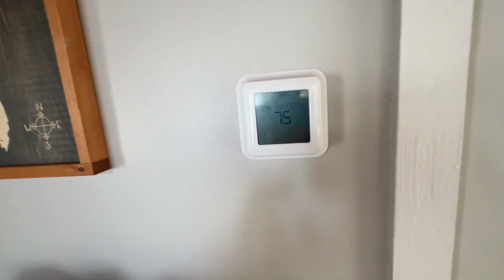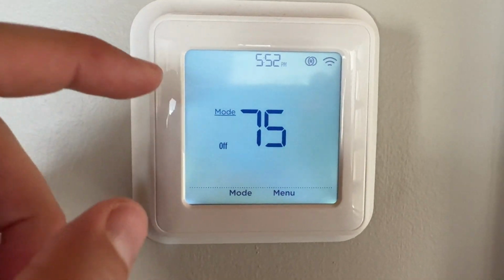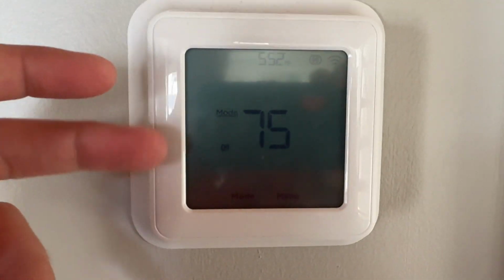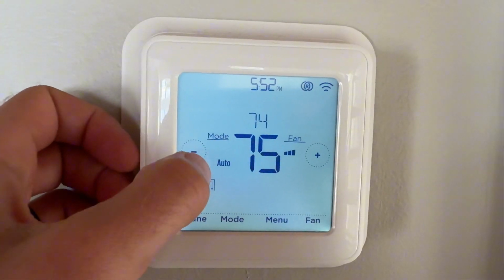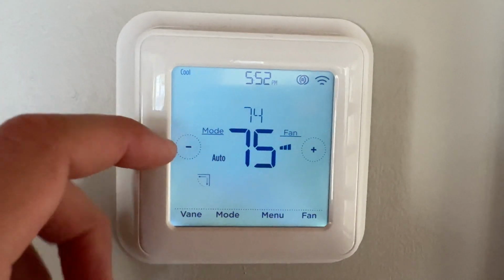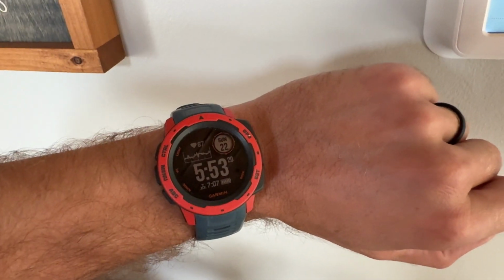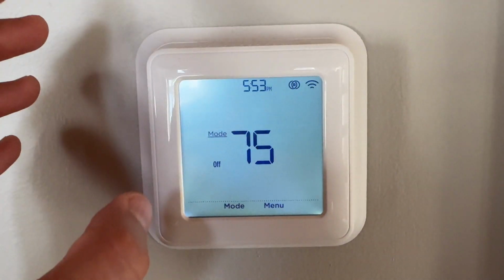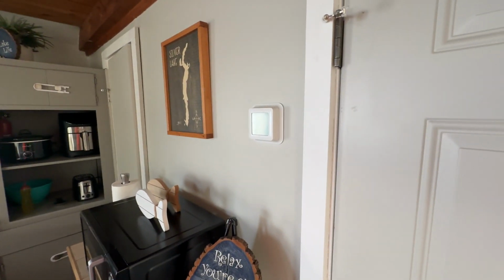★★★★★ Up-close-look: How this Kumo Touch MHK2 works - Mitsubishi Materials Store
Here's this exact thermostat on Amazon

Brand Mitsubishi Electric
Model Name Mitsubishi Electric
Product Dimensions 4.07"D x 4"W x 1.75"H
Controller Type App Control, Touch

Beau Chevassus Amazon Review Profile